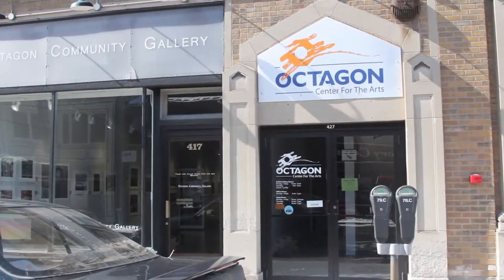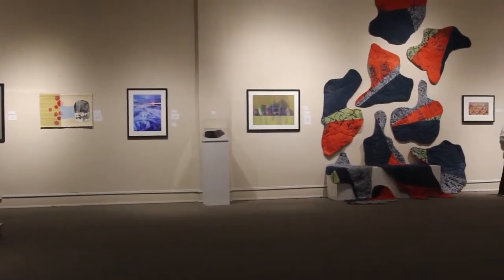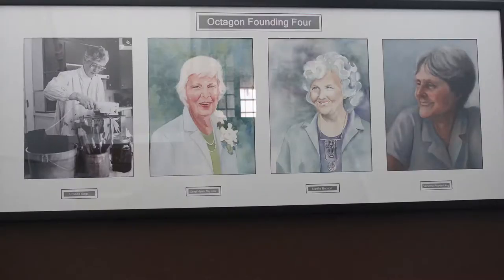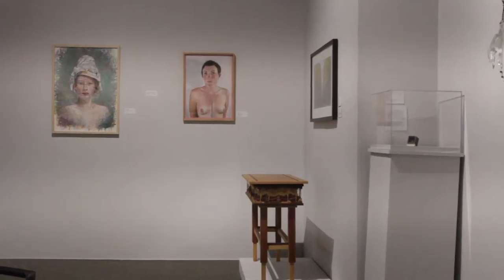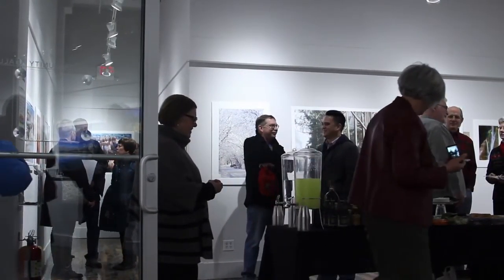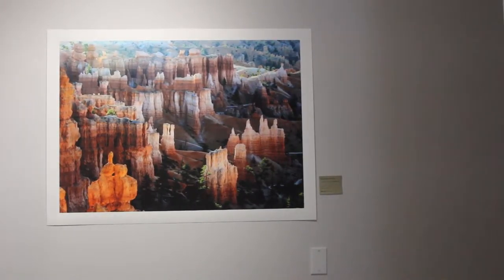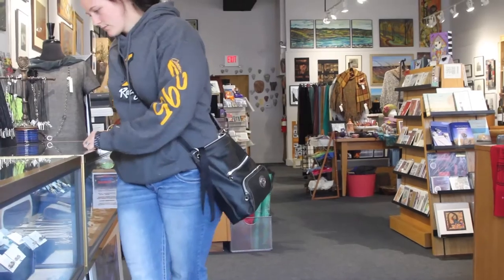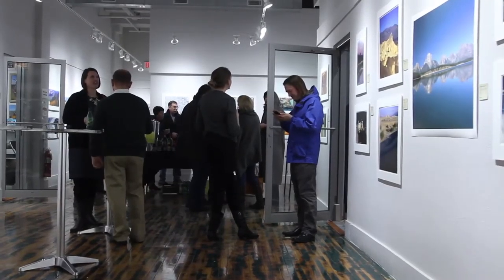The Octagon Center for the Arts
A short package highlighting the efforts of The Octagon Center for the Arts in Downtown Ames,Iowa.

Shot By:

Devon Jefferson.